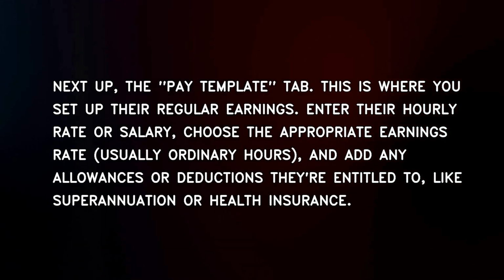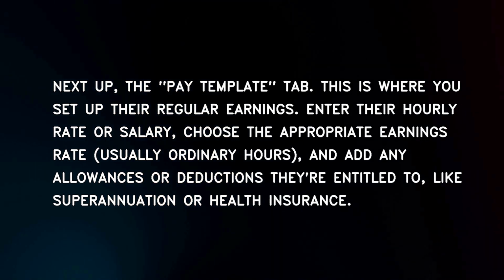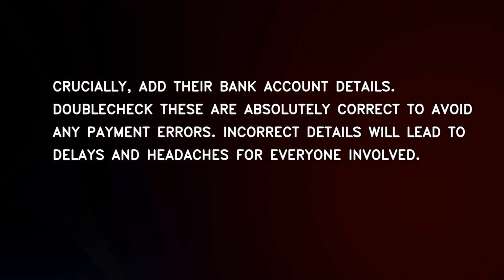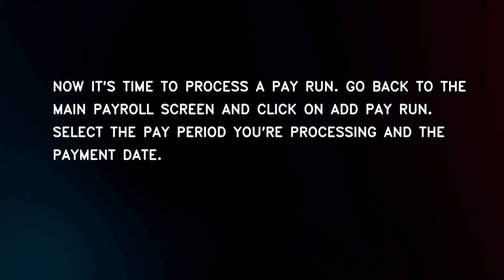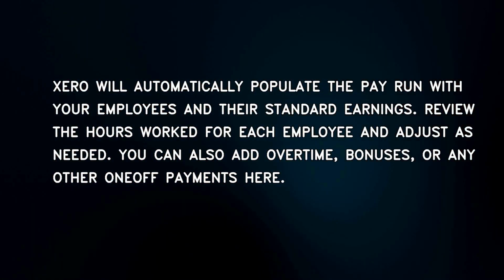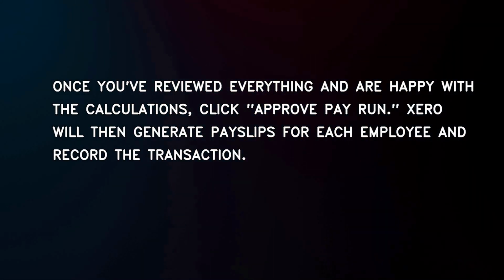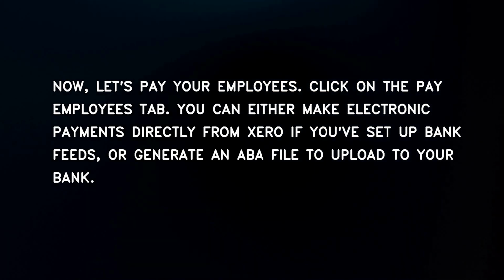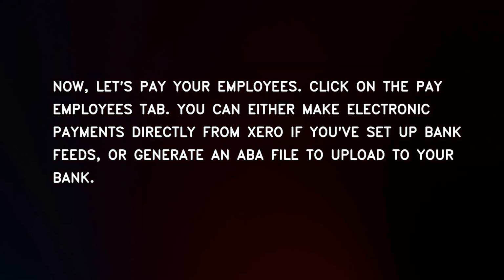HOW TO DO PAYROLL IN XERO - NEW! Step by Step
How to Do Payroll in Xero by setting up employee profiles, inputting salary details, and automating tax deductions. Generate reports for accurate financial tracking.

00:00 Intro
00:05 Log Into Zero
00:13 Add Employees
00:20 Employment Tab
00:28 Pay Template Tab
00:37 Bank Account Details
00:46 Process a Payrun
00:56 Pay Employees
01:01 Payroll Reports